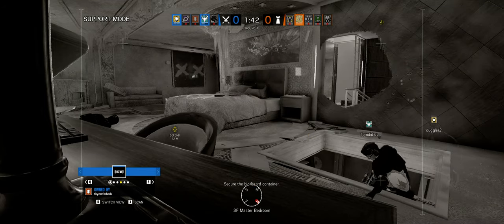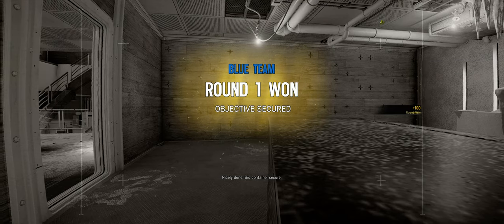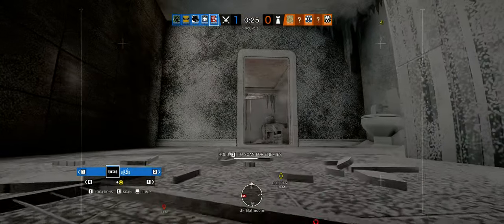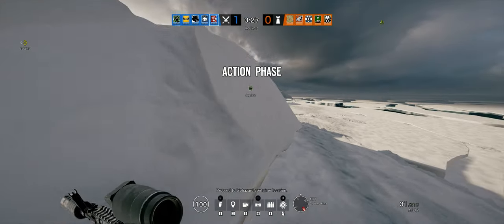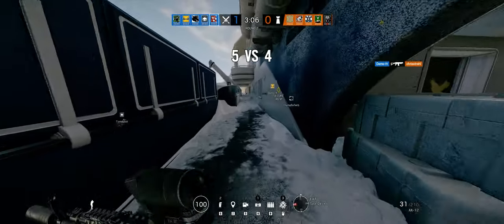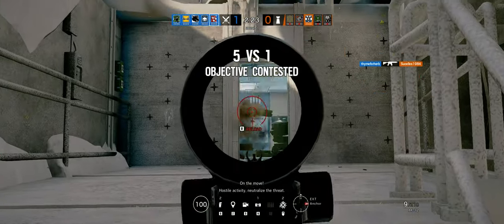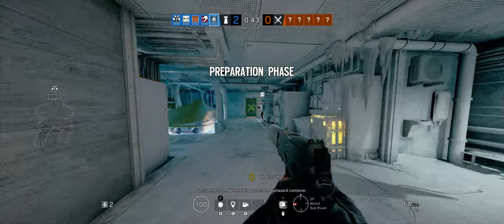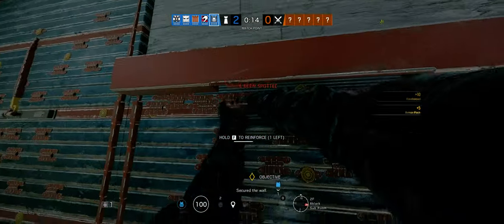Rainbow Six Siege + Part 4033 + Yacht TDM Secure + Shifting Tides pcgaming crew